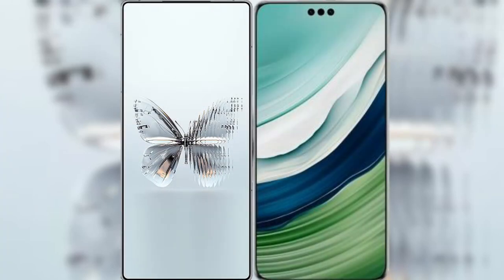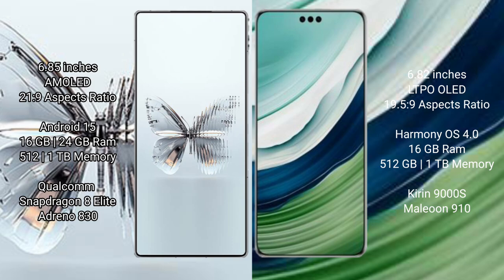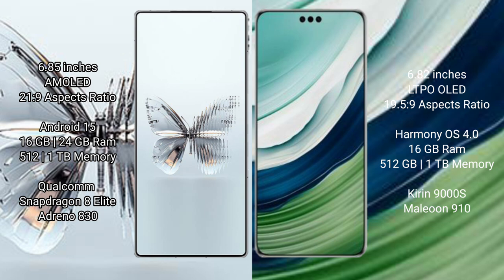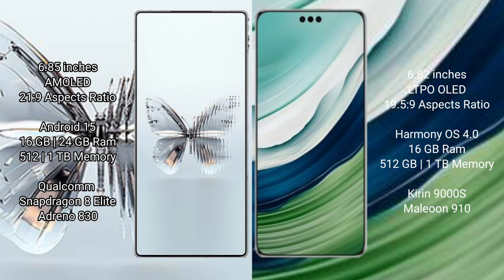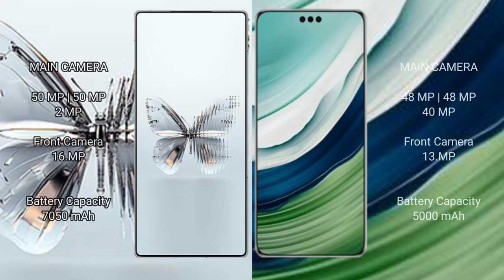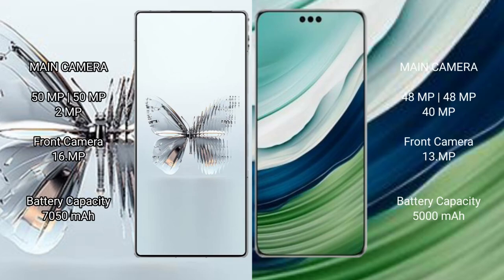ZTE nubia Red Magic 10 Pro Plus vs Huawei Mate 60 Pro Plus